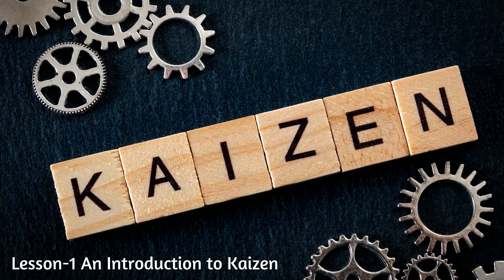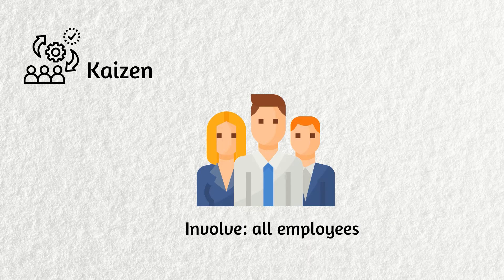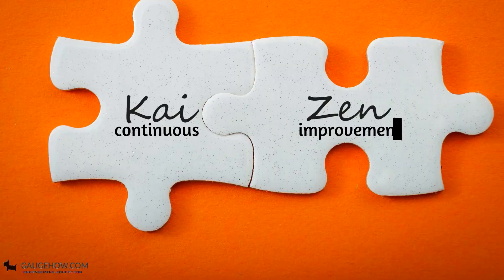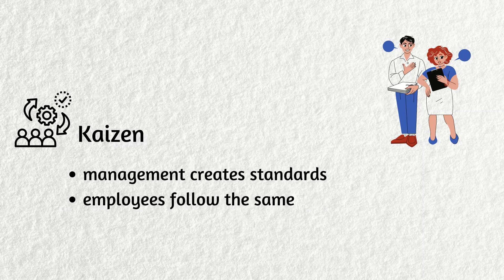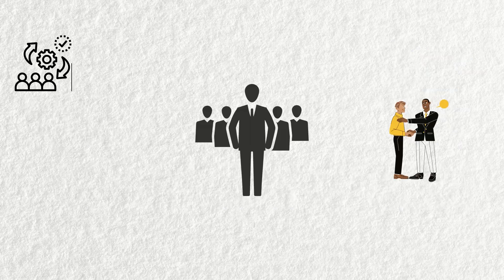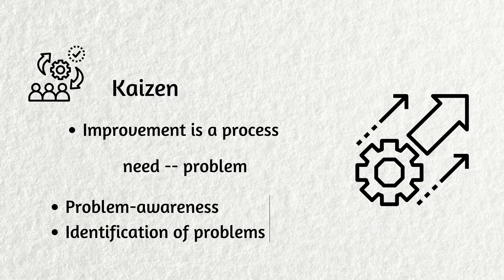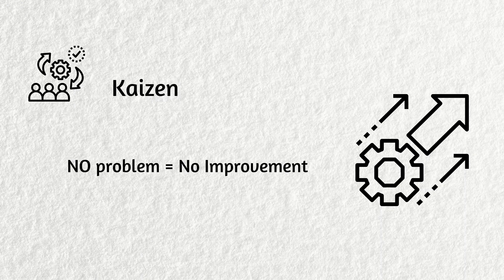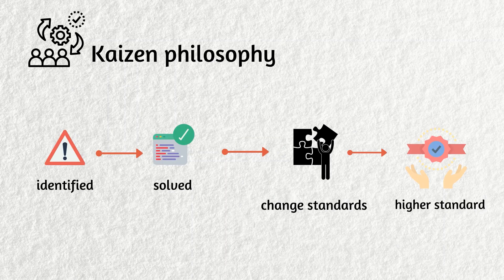What is Kaizen? | Benefits of Kaizen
Kaizen is defined as continuous improvement. It is a philosophy of continuous improvement involving small changes throughout all areas of an organization.

When applied to the workplace Kaizen involves all employees - from executives to labourers, and everyone in between.

The Kaizen philosophy has been implemented in organizations around the world. It has been used as a way to improve production efficiency as well as improve employee morale and safety.

GaugeHow on a Mission to provide Mechanical Engineers/students appropriate Engineering skills & functional exposure through our affordable online courses.